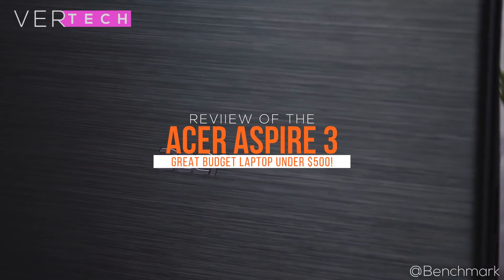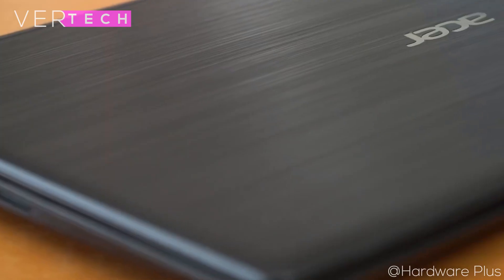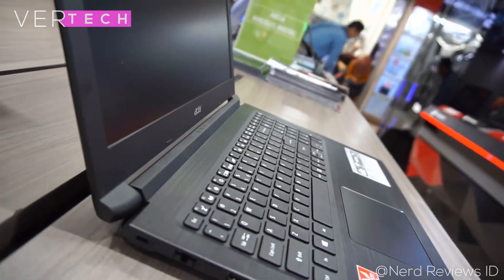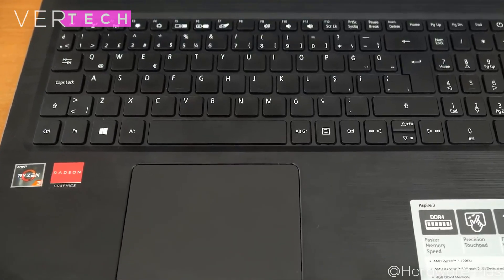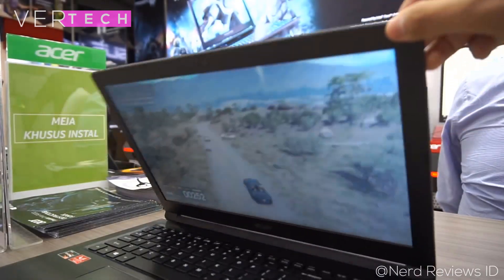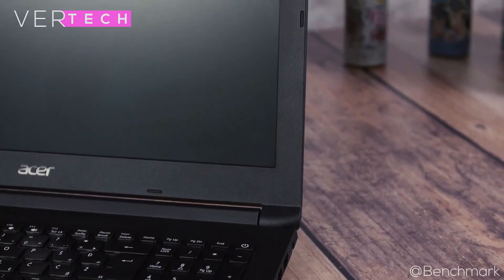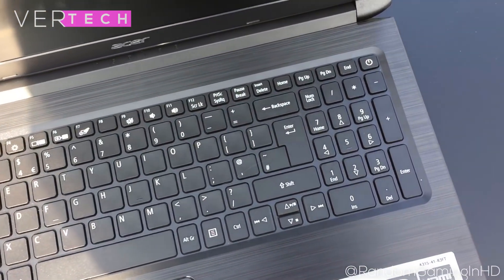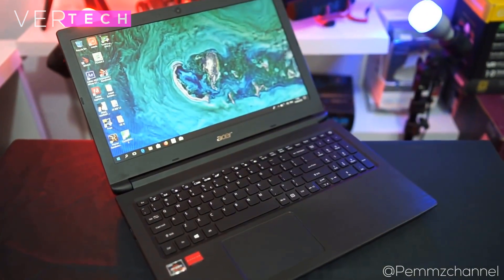Acer Aspire 3 Review! - Great Cheap Ryzen Laptop!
Hello Guys and Today I'm going to show you my Review of the Acer Aspire 3! The Aspire 3 is one of the newer entries in Acer's budget laptop lineup and for a low price it offers some great value. There are many different models of this same laptop with different specs and all range from around $350 to $700 for the higher end model. The one that I'll be reviewing however is the $500 version which comes in the middle with the Ryzen 5 CPU. One more thing to point out is that other than the difference in the main specs, the other aspects of the laptop will be similar on all models. In this review I'll be going over the main aspects of the laptop including design and build quality, port selection, keyboard and trackpad, sound, display, performance, thermals and battery life.

Specs Of The Laptop:
8GB Of RAM
256GB SSD
AMD Radeon Vega 8 Graphics
15.6" Full HD LED Display

Music: 'Slow Down' Real Chill Old School Hip Hop Instrumentals Rap Beat #26 | Chuki Beats.

- VerTechHD